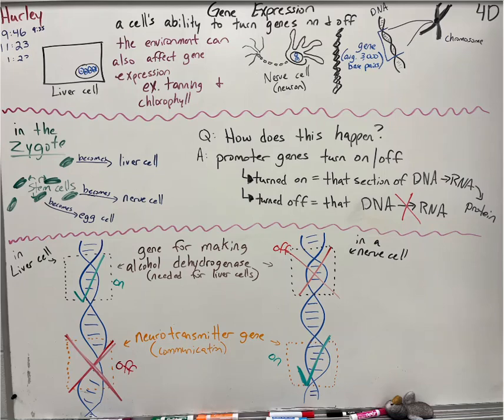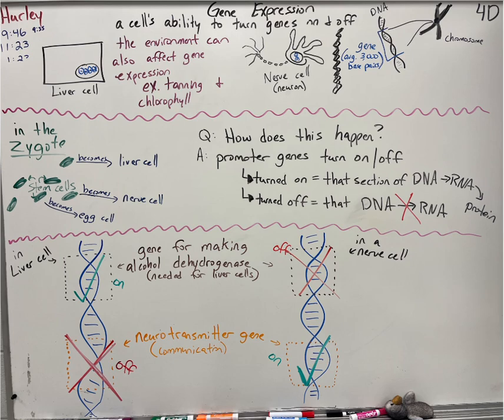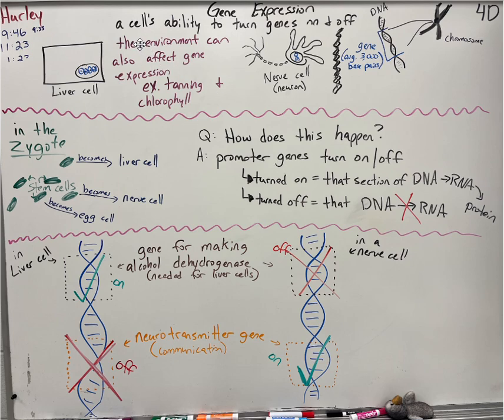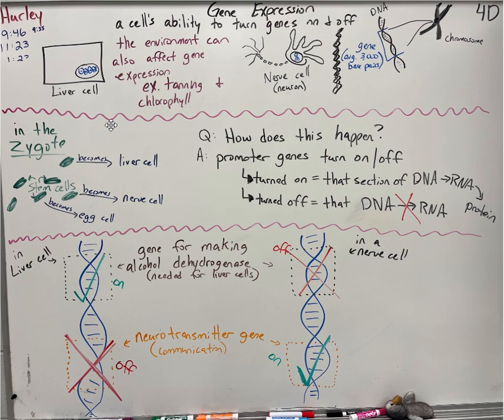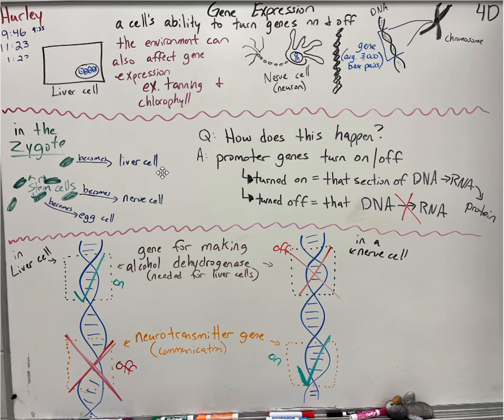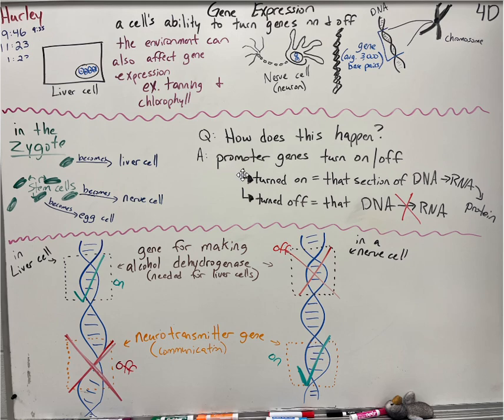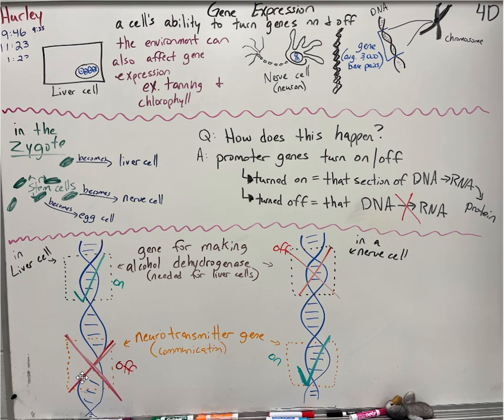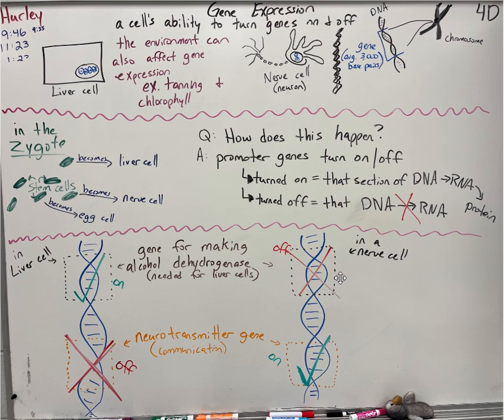Gene Expression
zygote, specialization, DNA RNA Protein, central dogma